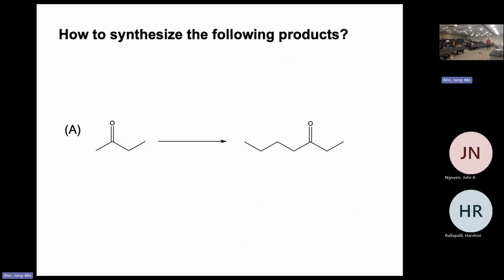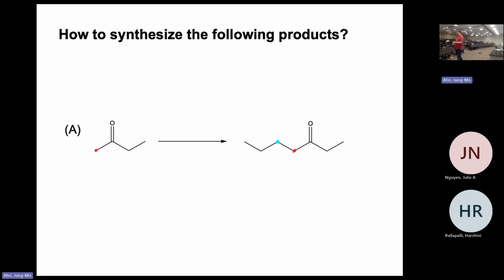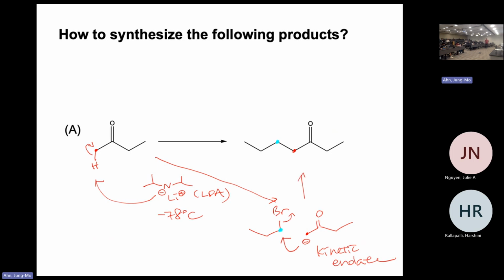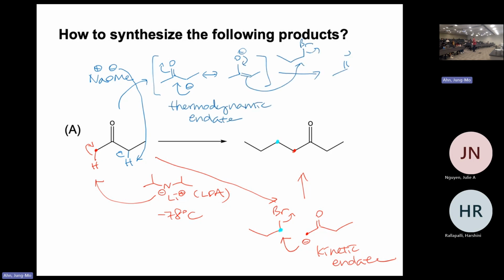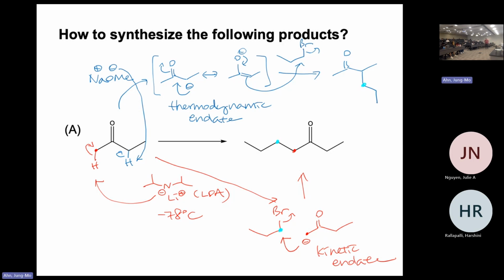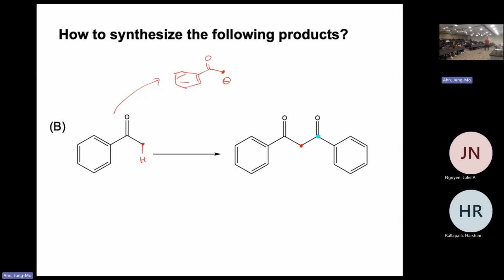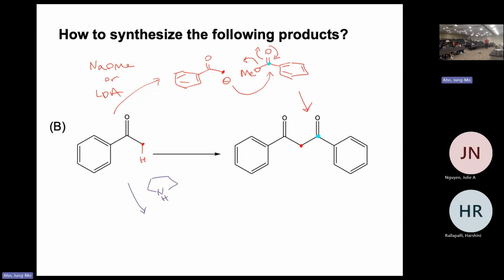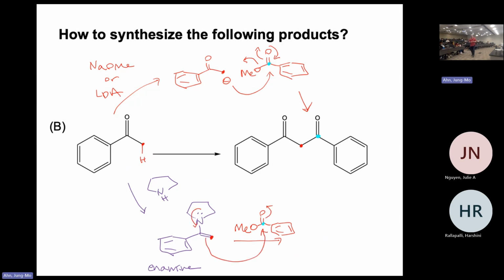Organic Chemistry 2 - Questions of alkylation of enolates #2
Questions of alkylation of enolates #2
Organic Chemistry 2
Jungmo Ahn